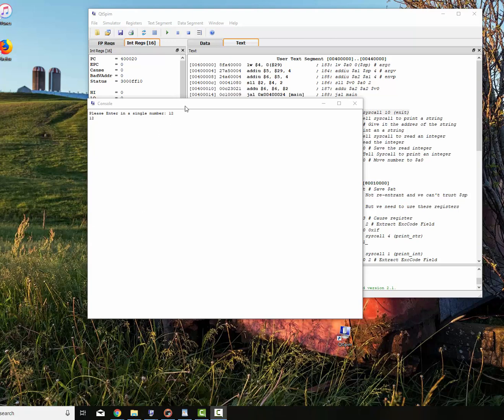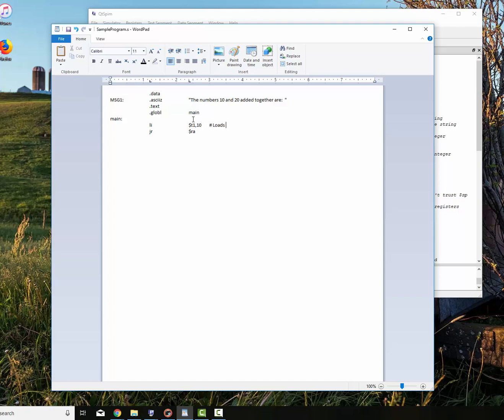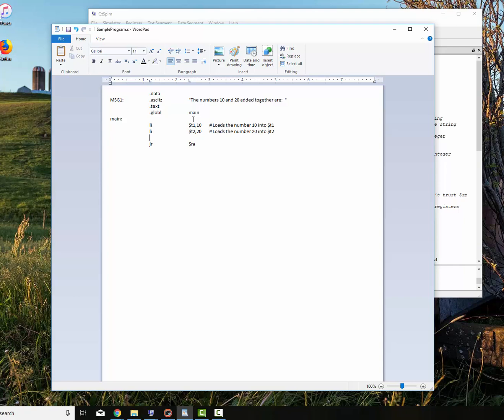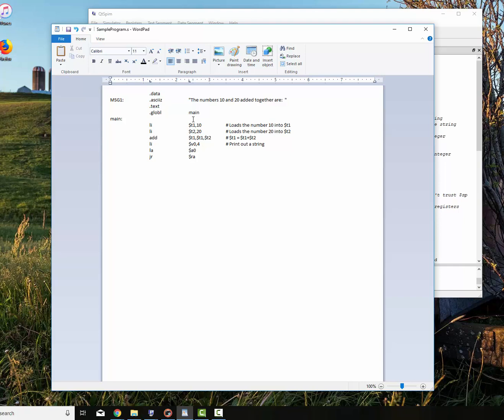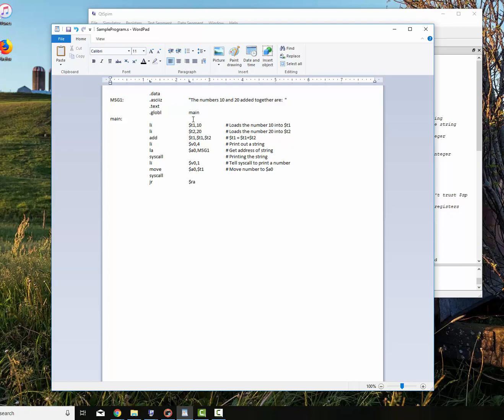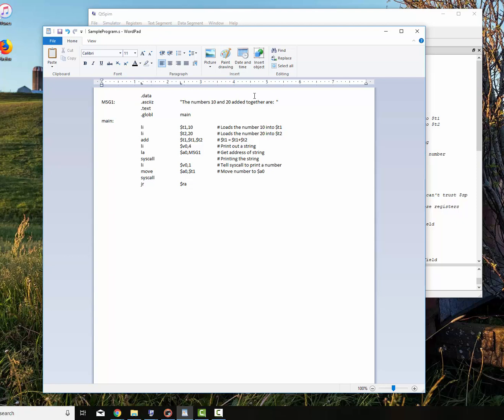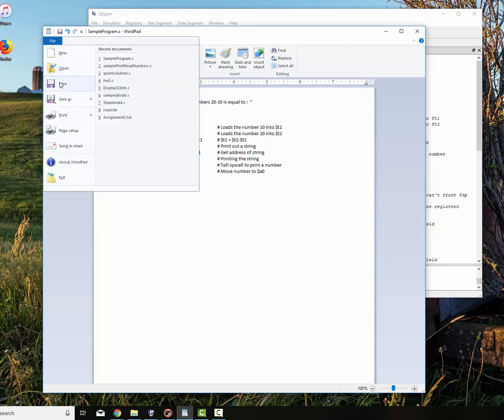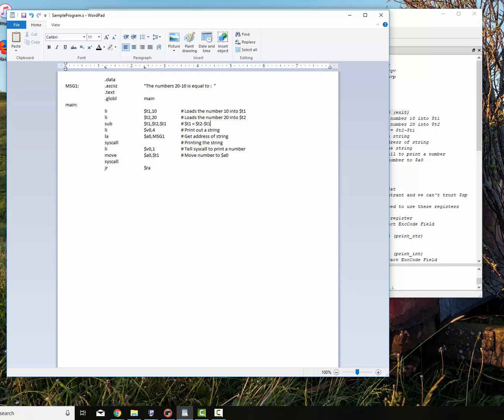MIPS Addition and Subtraction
A simple demonstration of how to do R-Type Add and Subtract operations in QTSPIM Mips assembly.